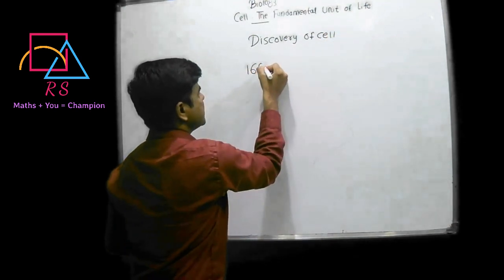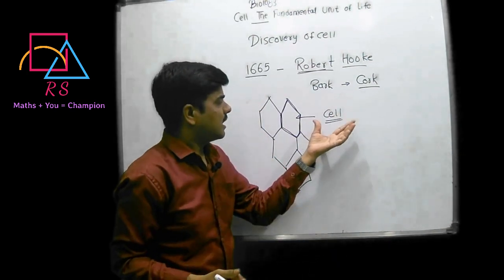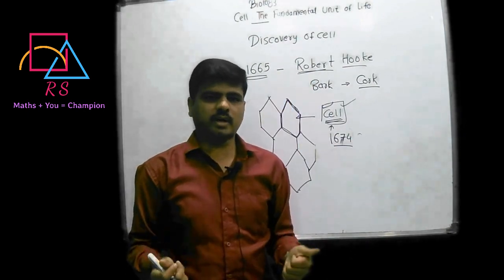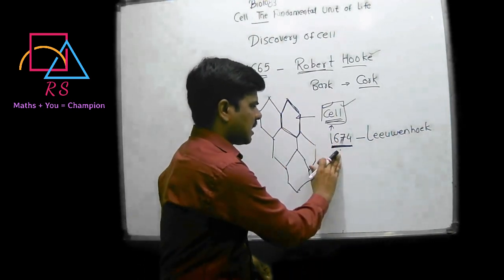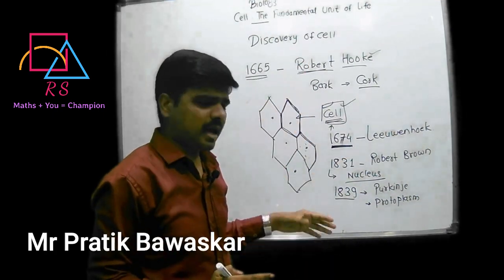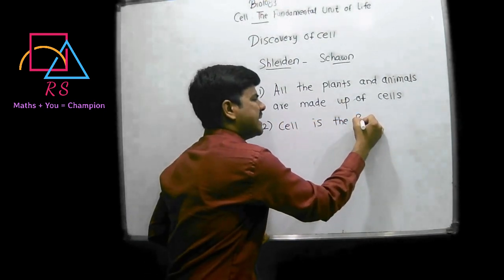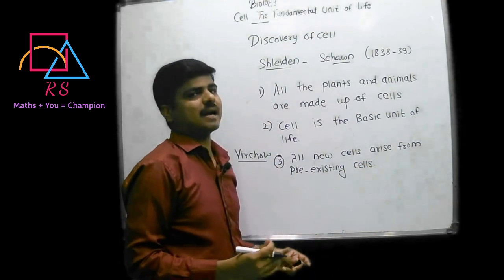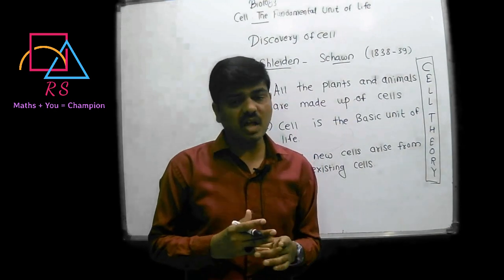The Fundamental Unit of Life - Cell